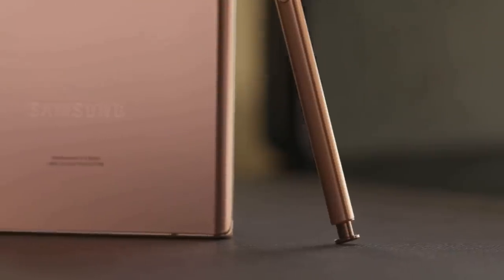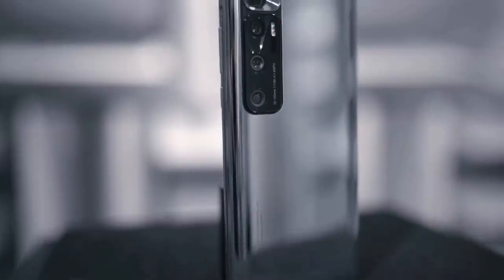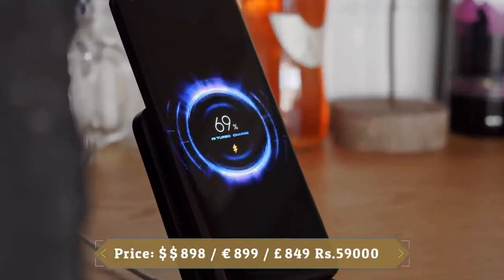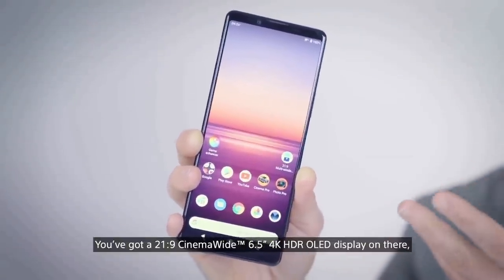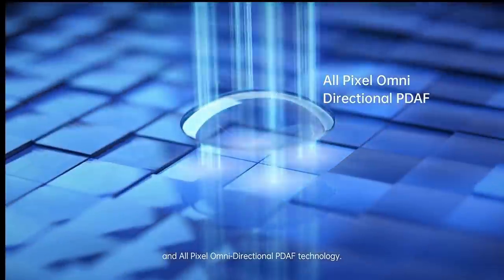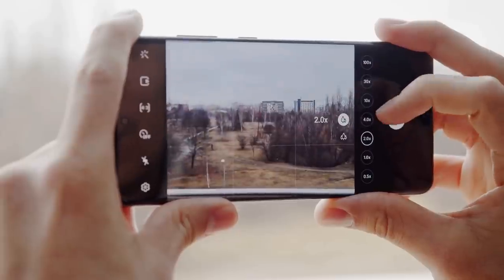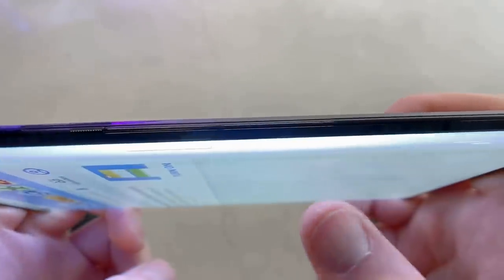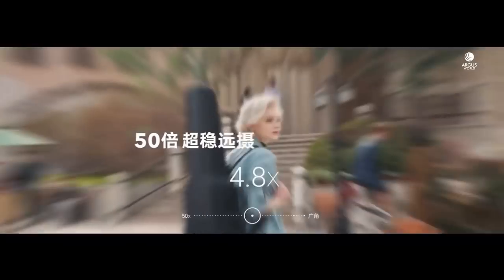Top 10 World Best Camera Smartphones 2020